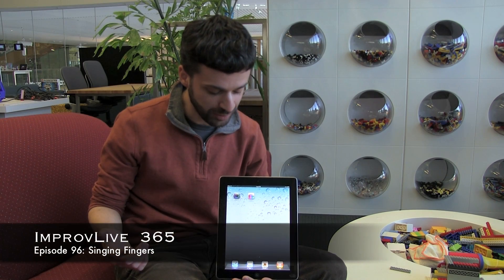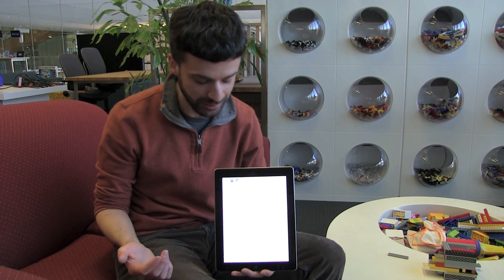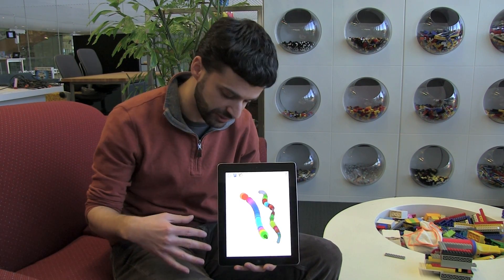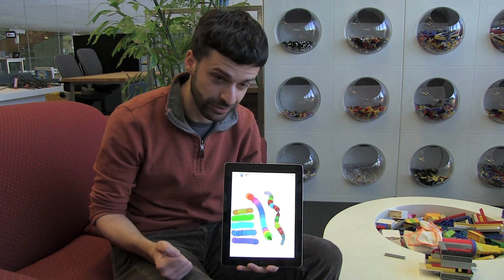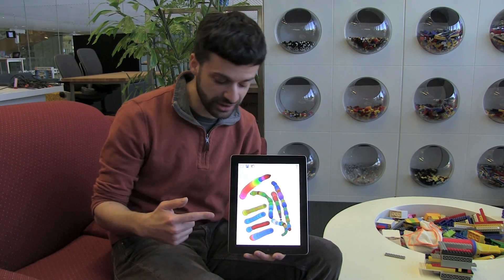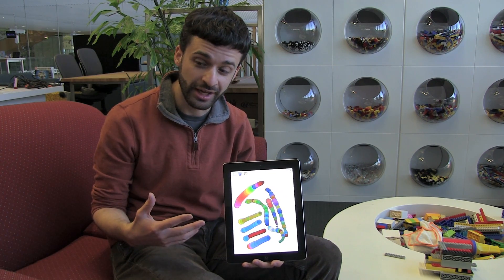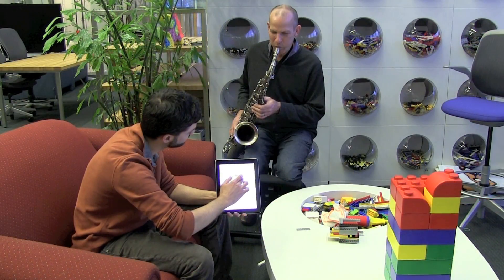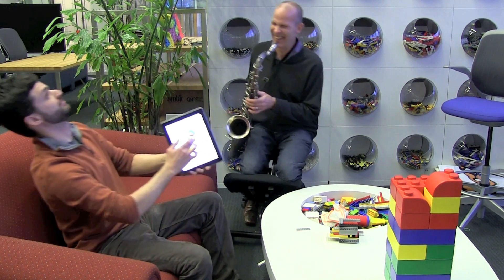Episode 96: Singing Fingers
The first of a series of episodes with Eric Rosenbaum, a doctoral student at MIT's MediaLab. In this episode Eric demonstrates and improvises with his iPhone and iPad app "Singing Fingers", after which Tom Hall joins in the fun on saxophone.